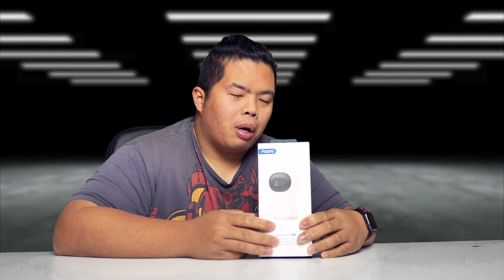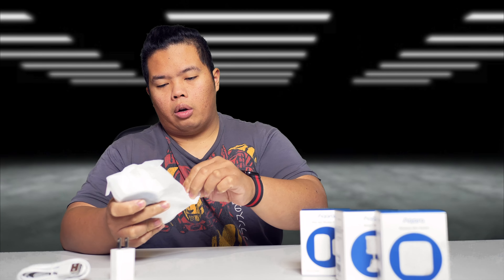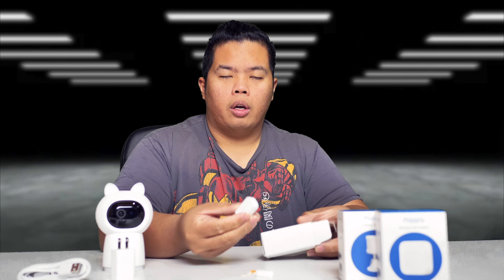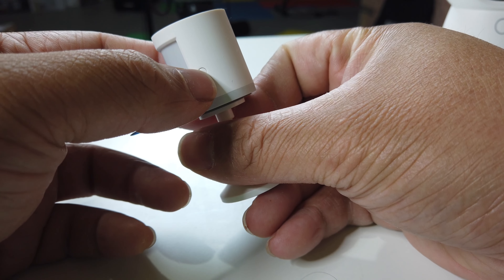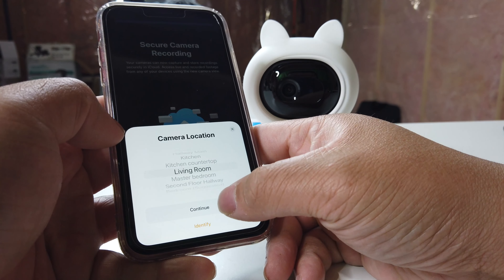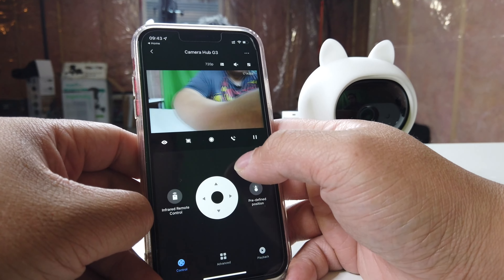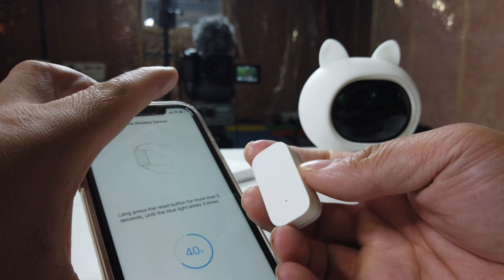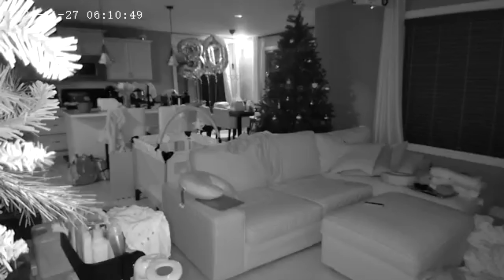Fully AUTOMATED Security System Aqara Camera Hub G3 Review + Motion Sensor, Mini Button, Door Sensor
Time Range ：18/12-19/12
Tech TRX dedicated link：G3
Aqara Camera Hub G3:
Amazon CA
Amazon US
Motion Sensor:
Amazon CA
Amazon US
Mini Button:
Amazon CA
Amazon US
Door Sensor:
Amazon CA
Amazon US

Side Hustle:
Earn Money Playing Games!

Matthew 11:28-30
28 “Come to me, all you who are weary and burdened, and I will give you rest. 29 Take my yoke upon you and learn from me, for I am gentle and humble in heart, and you will find rest for your souls. 30 For my yoke is easy and my burden is light.
fibcedmonton.ca

Stay Grateful :)